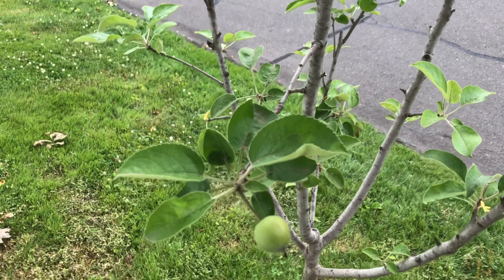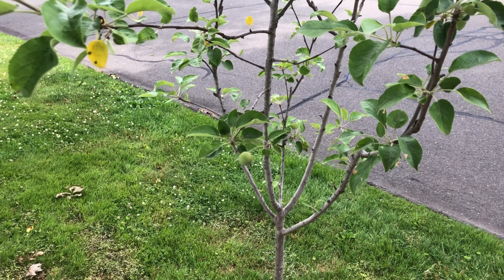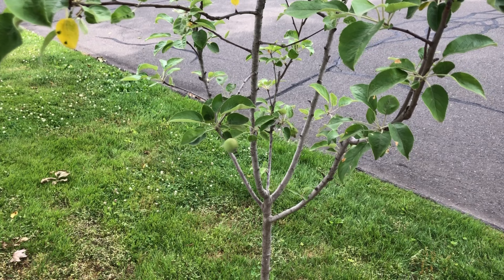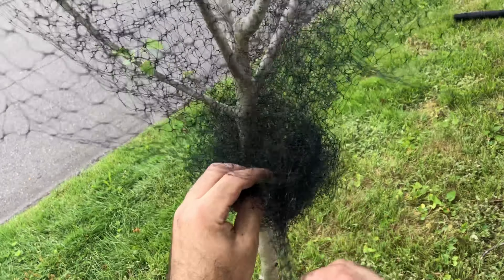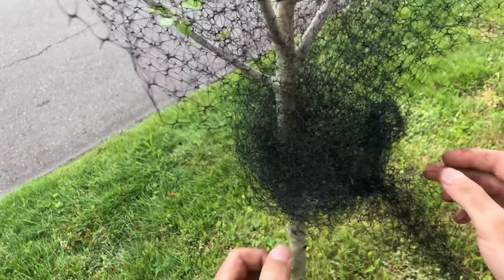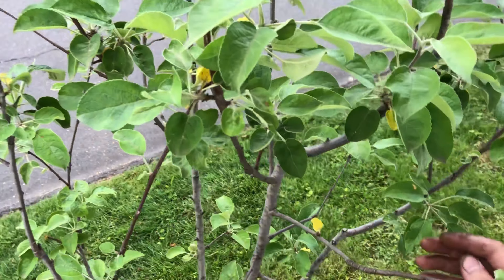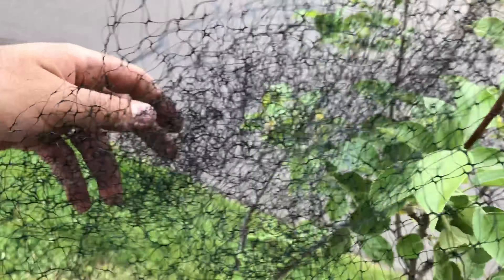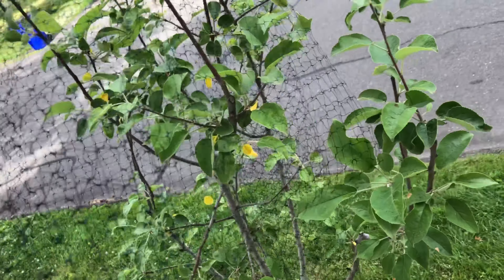Can we save this last Apple on this little tree Part 1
Something is eating apples of this little tree, so tried to save the last one with a net.